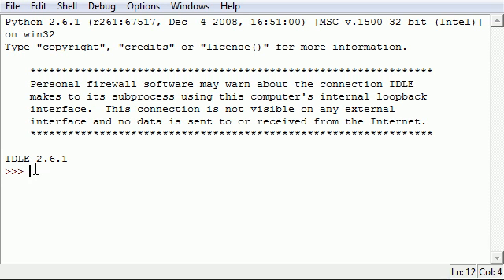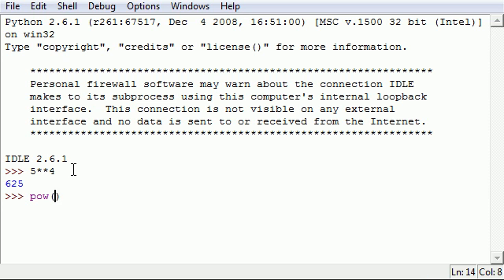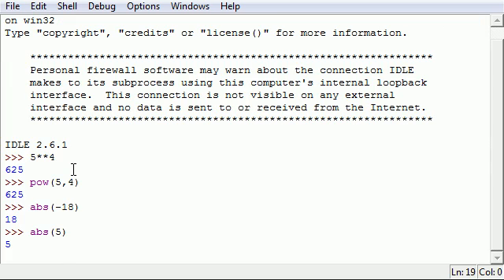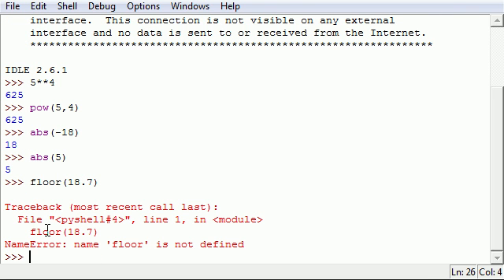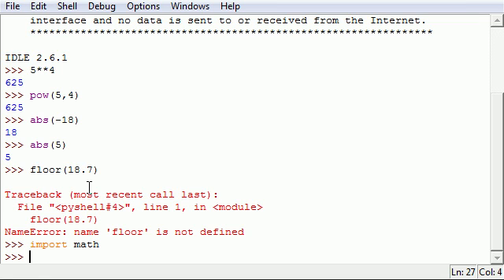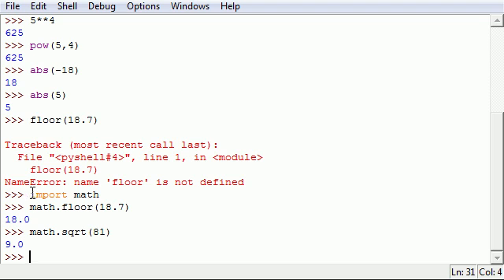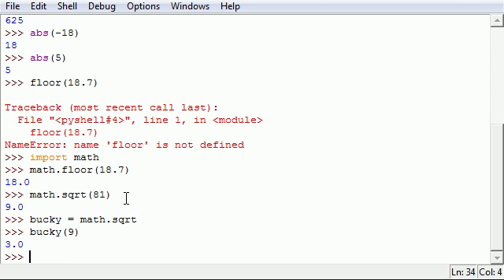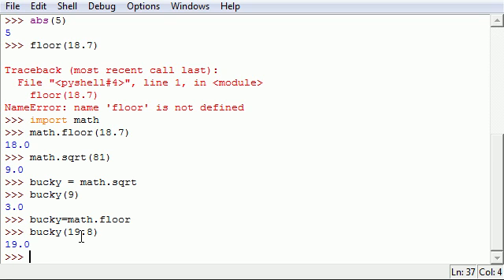Python Programming Tutorial - 4 - Modules and Functions